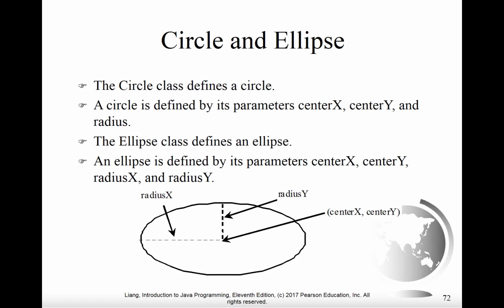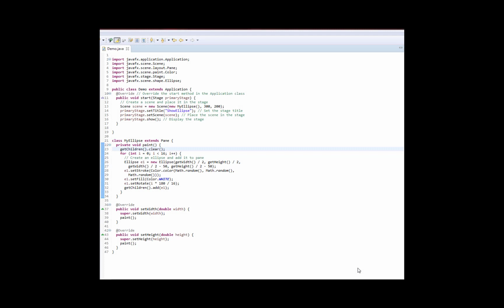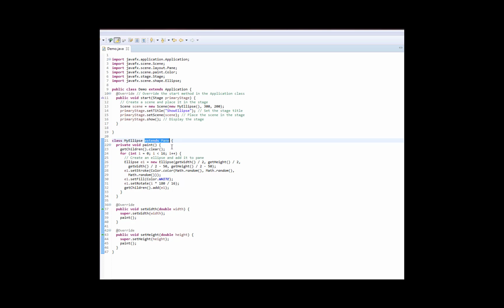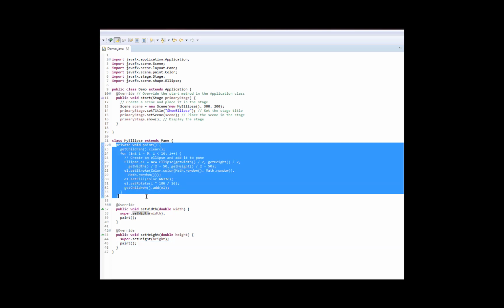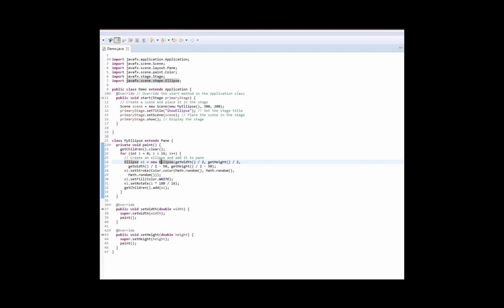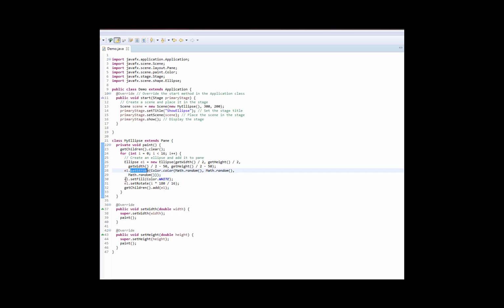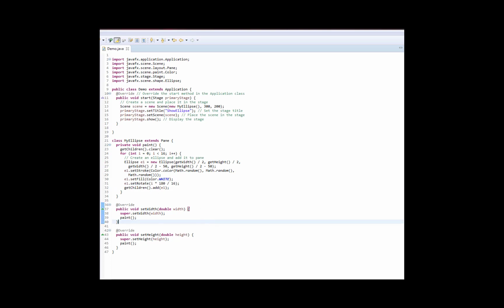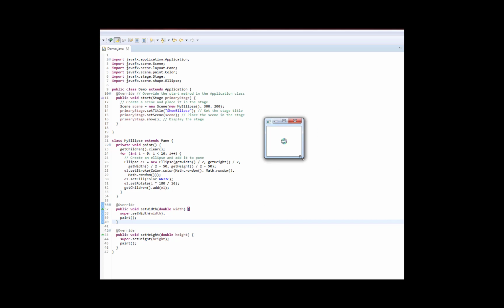NCBC1047_M3_U2_L2_V5